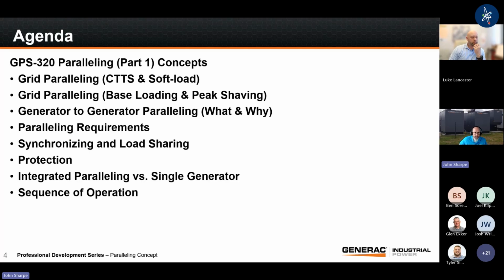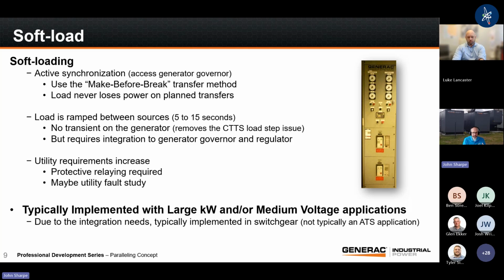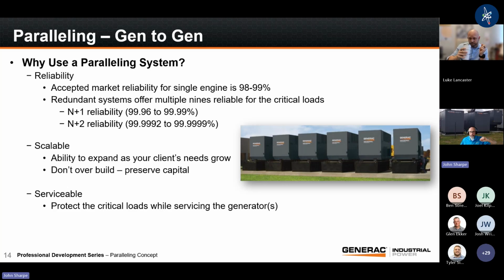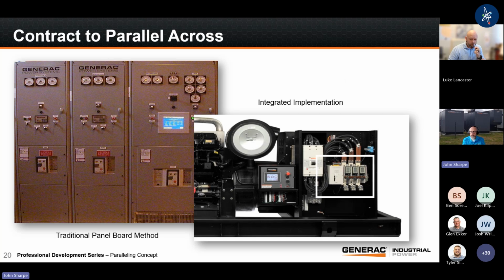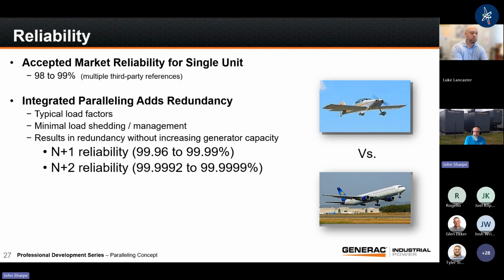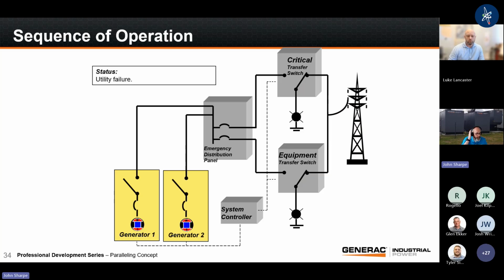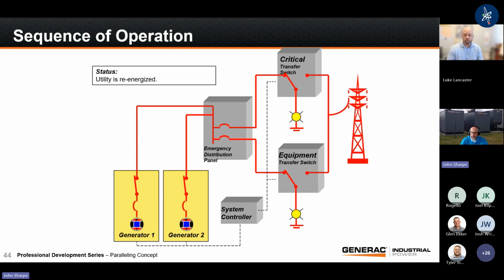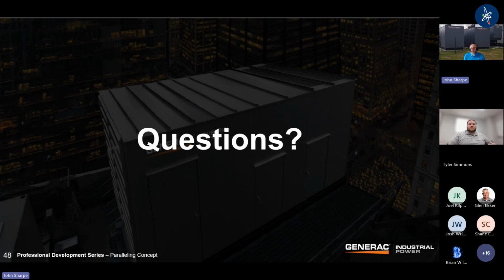Generator Paralleling Webinar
A webinar covering generator paralleling, presented by John Sharp from Generac Industrial Energy and hosted by Energy Management Corporation.